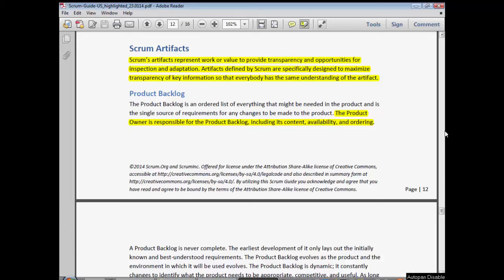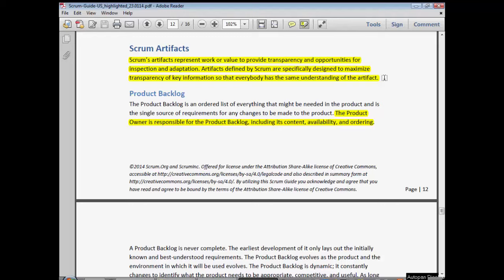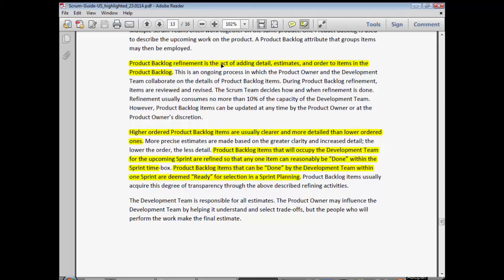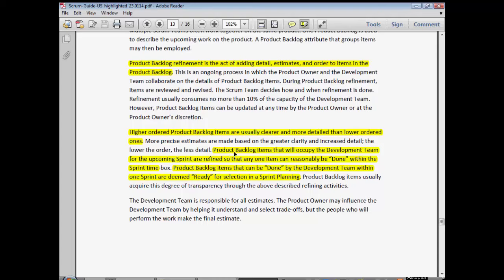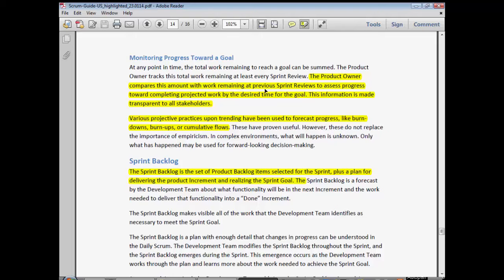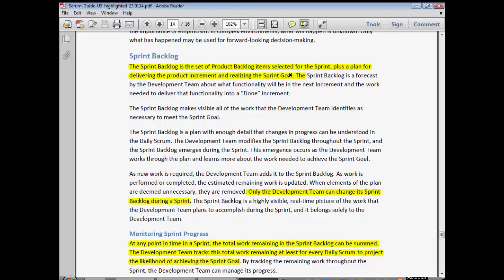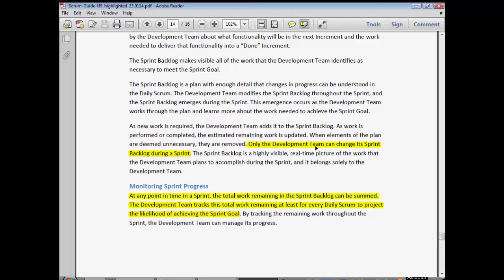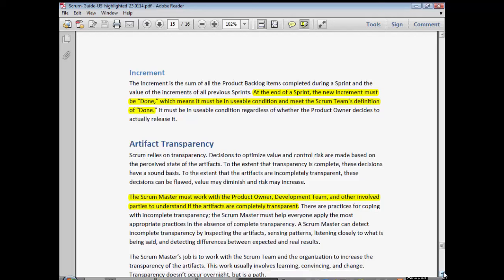003 Scrum Guide Exam Prep Artefacts Pt 1